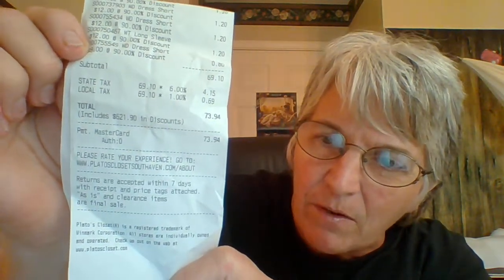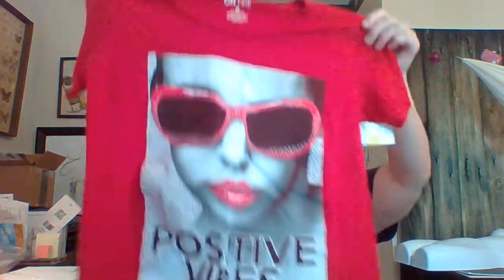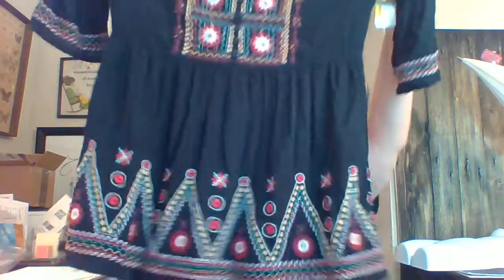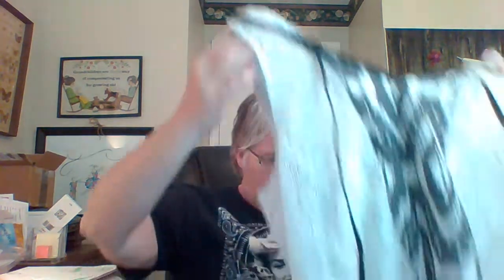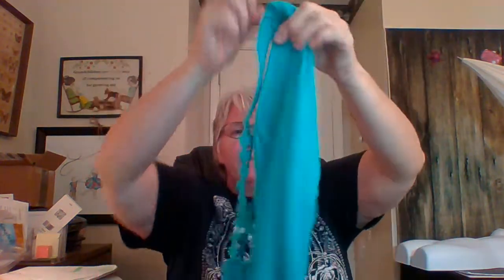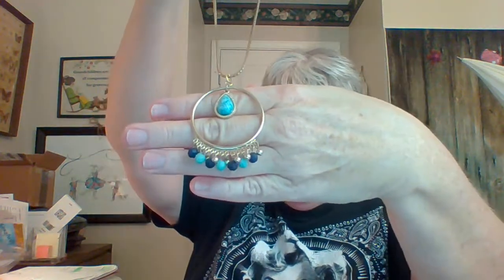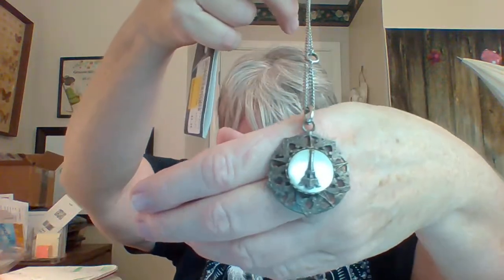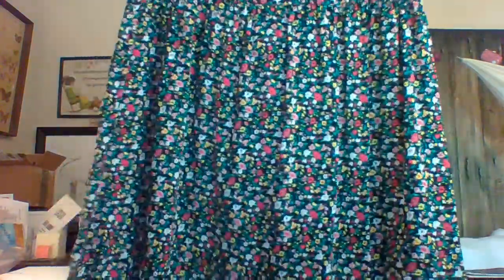Haul Video #19: Plato's 90% Clearance ROCKS!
Estate Liquidator Rhonda from Got Junk In Our Trunk Estate Services shares her day with you!

MY EBAY STORE
MY ETSY STORE